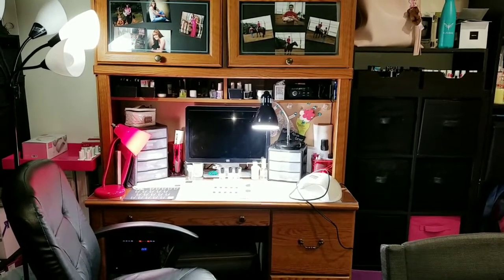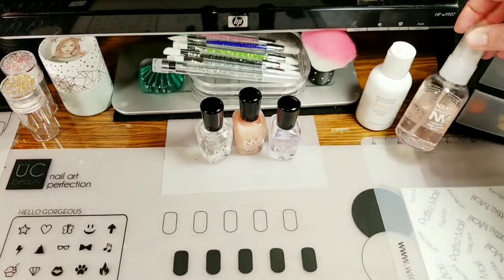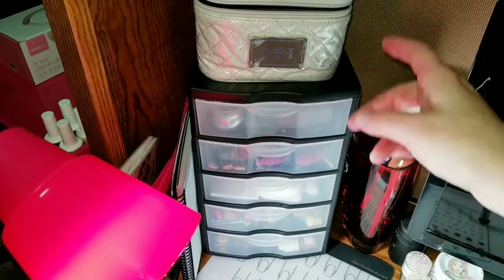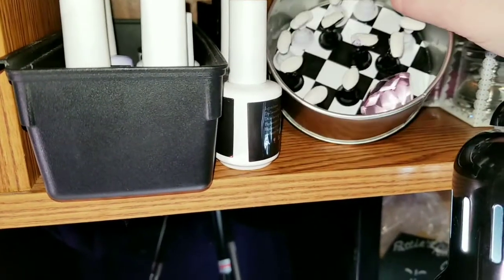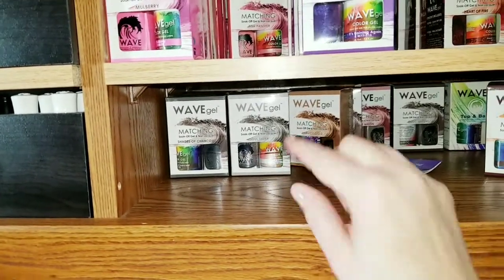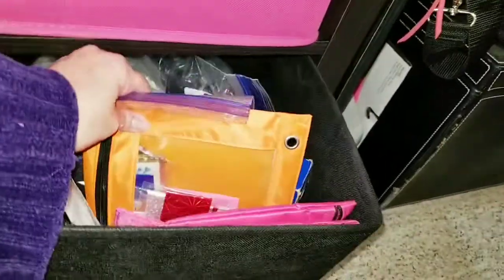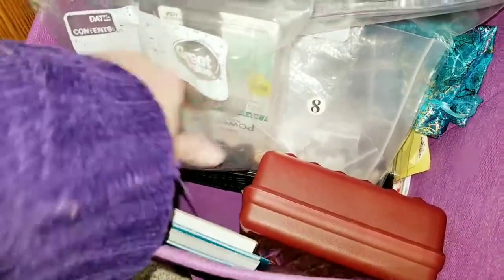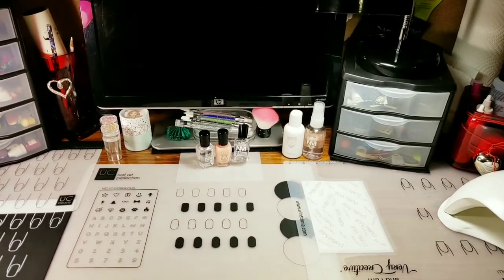Pattie's Polish Corner Tour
Hello, I hope you like this video Taking a tour of my polish corner set up and organization.

Cube storage Walmart
Baskets Target
Trays Bed Bath and Beyond